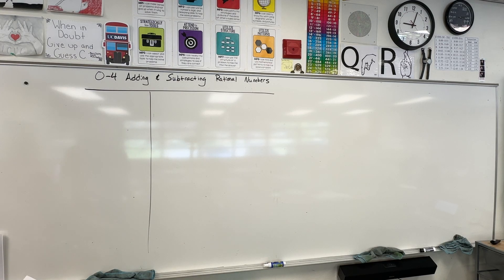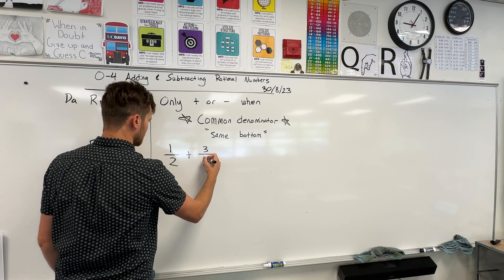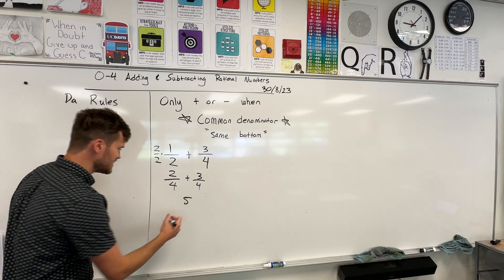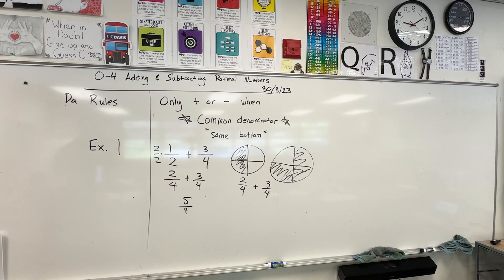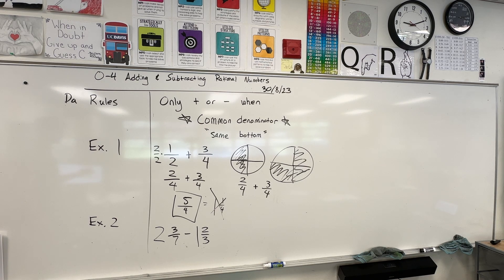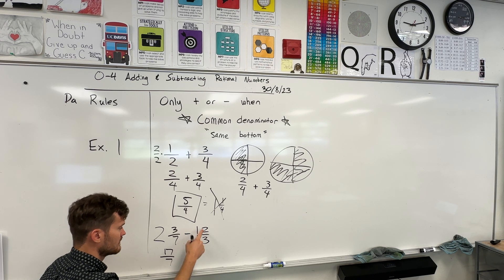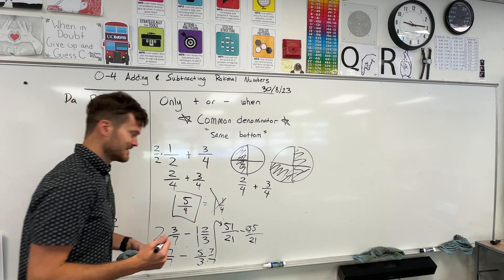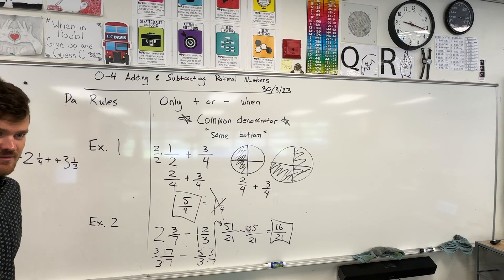Algebra 1 Lesson 0-4 Adding and Subtracting Rational Functions